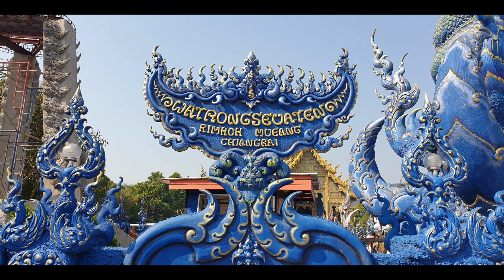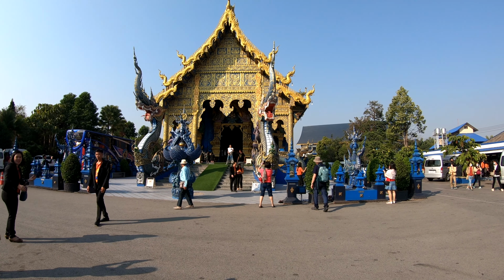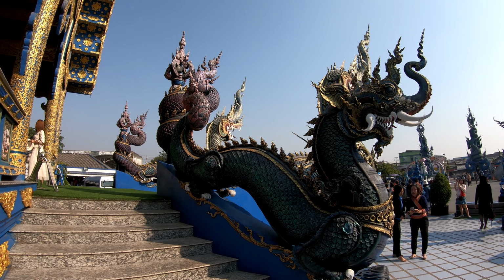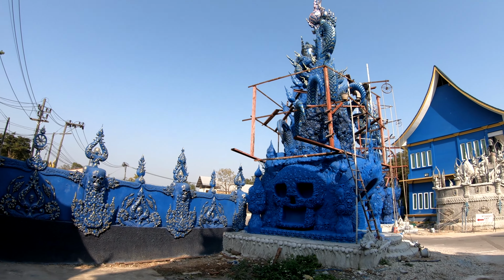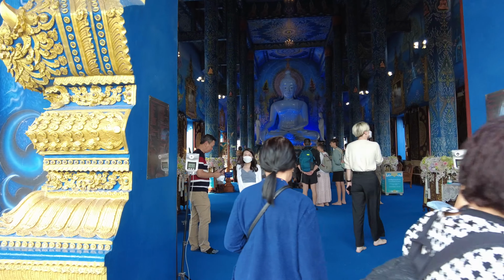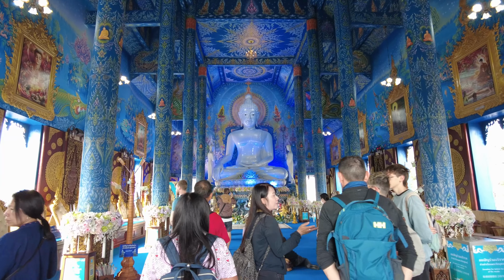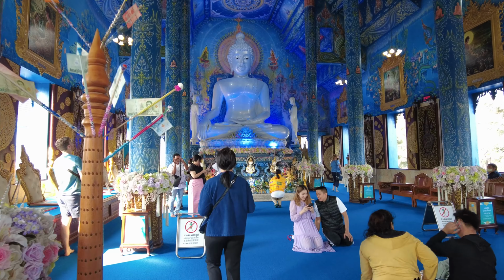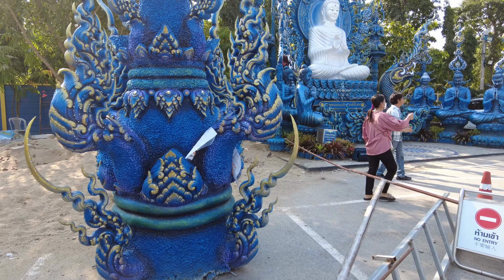Chiang Rai The Blue Temple inThailand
The Blue Temple in Chiang Rai, designed by Putha Kabkaew,  is well worth a visit. We came here on a sunny day in January 2023. We had on our earlier tours visited most of the other temples. And this one was now on my bucket list. It is a stunning beautiful temple with detailed made naga serpents guarding the entrance of the temple. The interior of the temple is hard to describe, you just have to see end explore it yourself. The Buddha figure in shining white porcelain reflects the sapphire blue interior. I hope this video footage will encourage you to go there and see it yourself. It is definitely one of the top temples to pay a visit when you are in Chiang Mai. I find it even more spectacular than the White Temple.